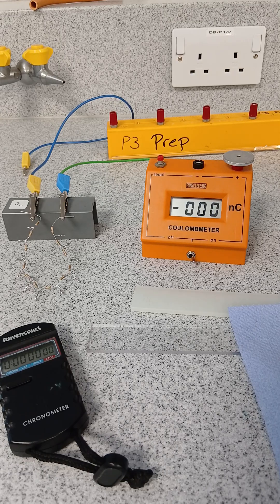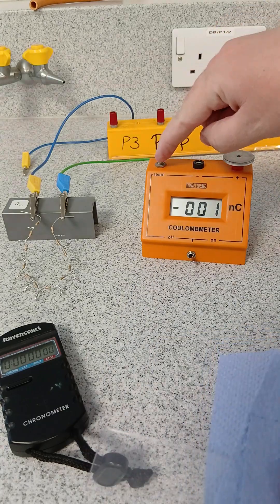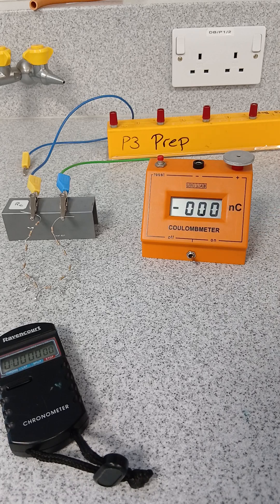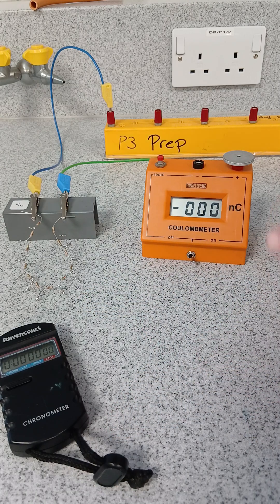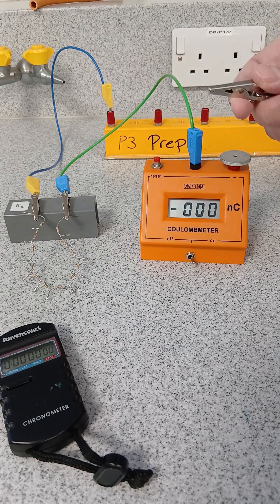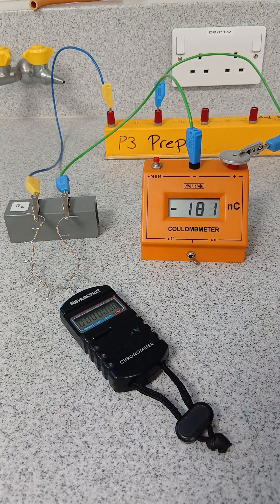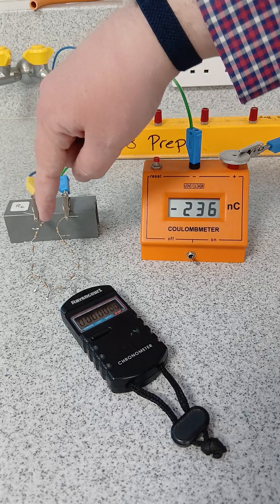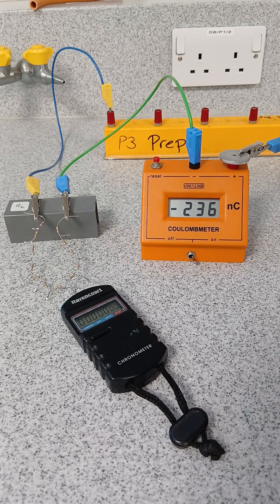GCSE Physics revision: Link between static electricity and circuits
Here a coulombmeter is used to show a link between static electricity and current electricity. Recaps Q=It and V=IR too.